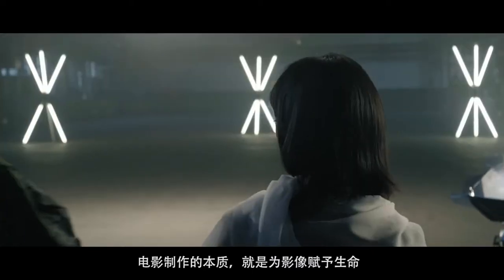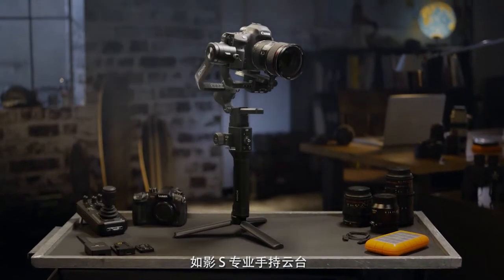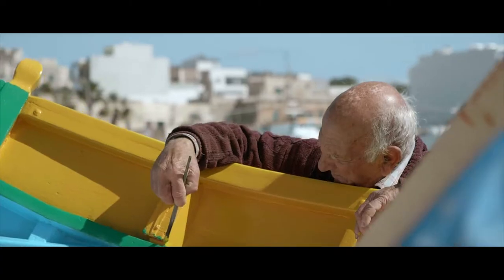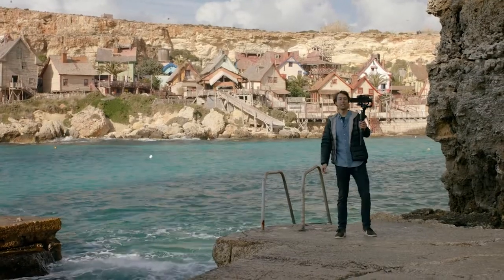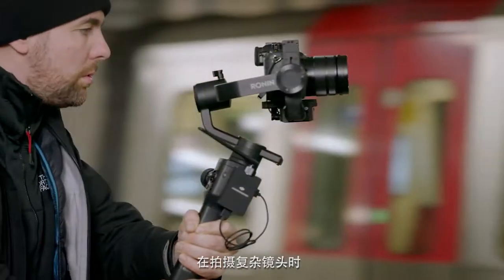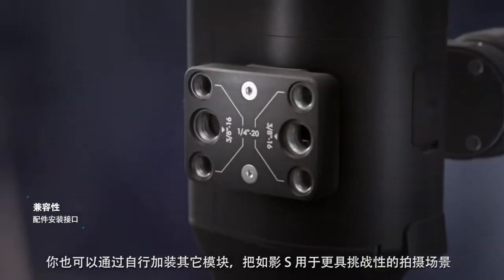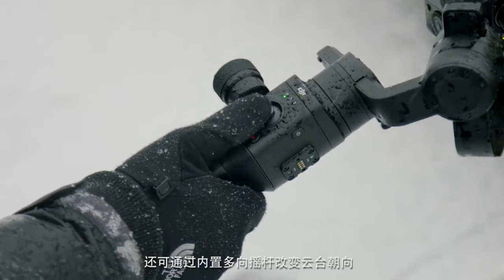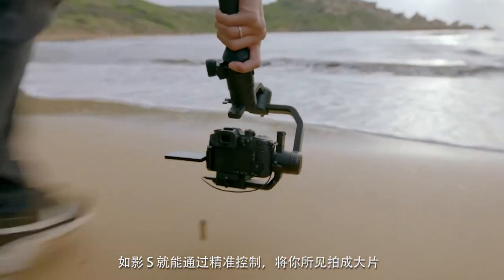大疆創新 如影S產品介紹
如影S的一體化機身小巧靈活，支持單人或多人操作，為各類影視創作提供了新的可能性。使用大疆先進的增穩算法，如影S沿襲瞭如影系列的專業性能，同時體積更小、重量更輕。不論你想進行何種創作，如影S可助你更好地釋放靈感，完成專業拍攝。